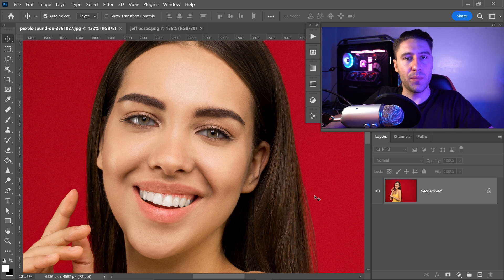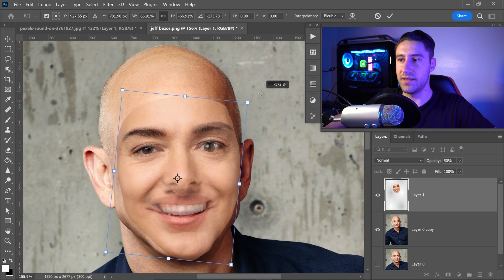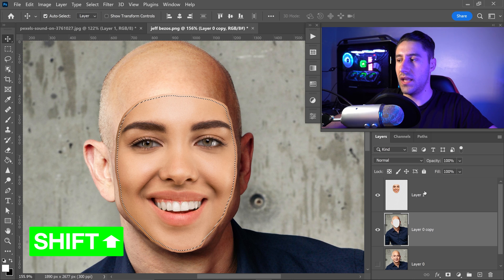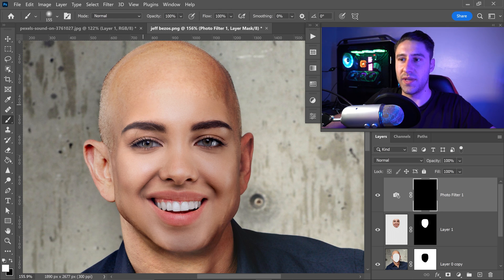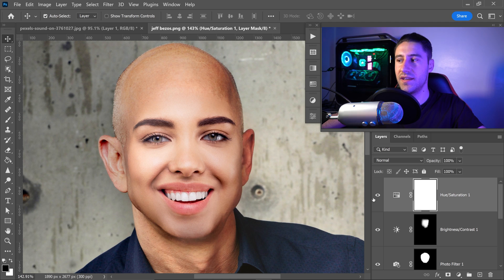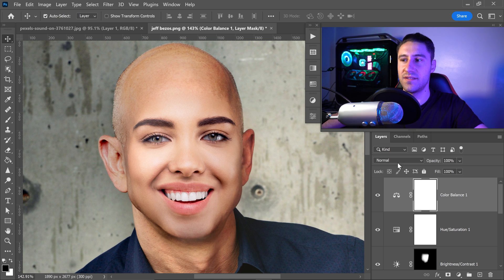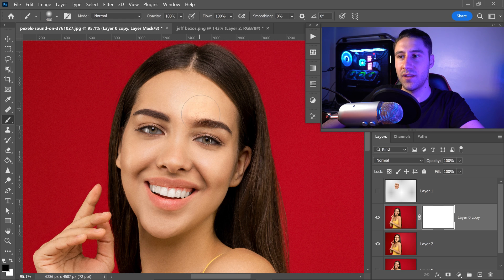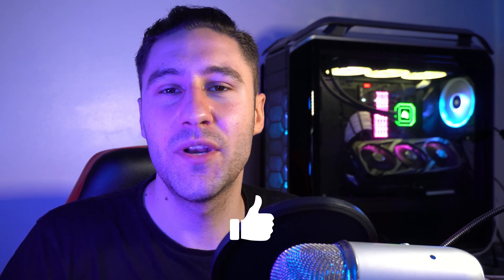How To Face Swap in Photoshop 👩 🔄 👨 (Tutorial)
Face swap tutorial in Adobe Photoshop. A tutorial on how to face swap flawlessly with smooth blends in Adobe Photoshop. We look at how to face swap in Photoshop and make the blends look realistic. Face swapping in Photoshop is really simple with this simple trick. To face swap in Photoshop you need to cut out both faces, swap them around and nicely blend the faces together.